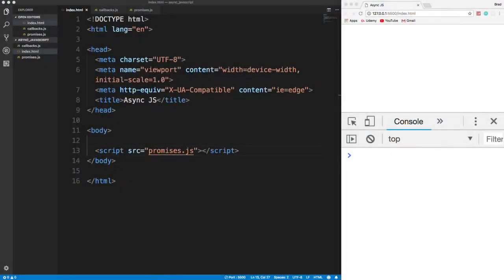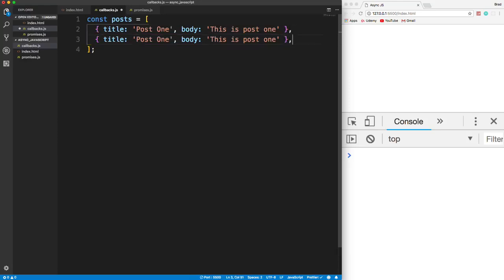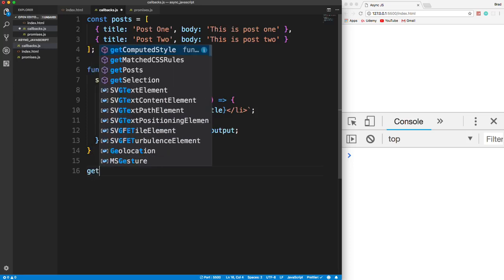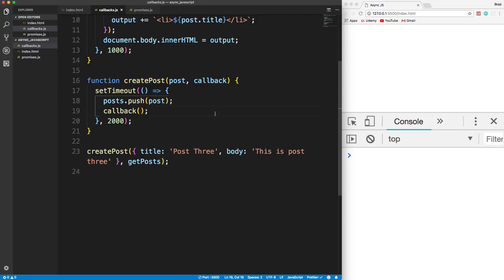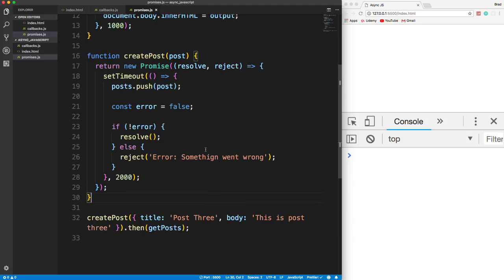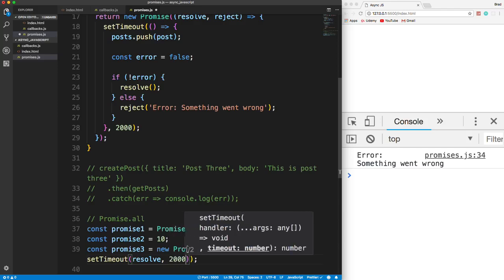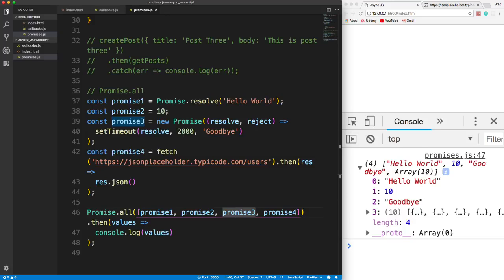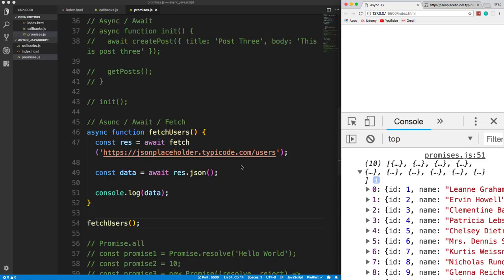Async JS Crash Course Callbacks, Promises, Async Await